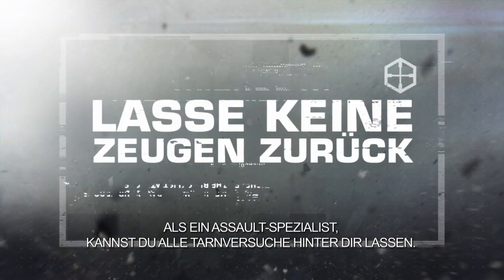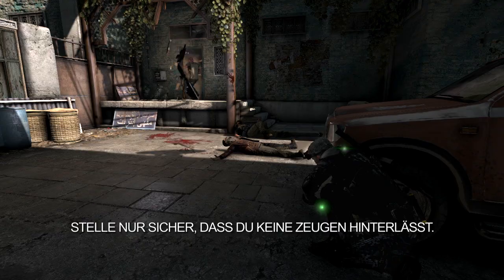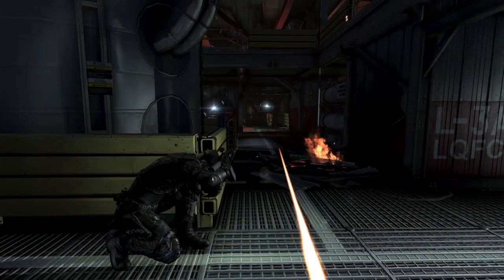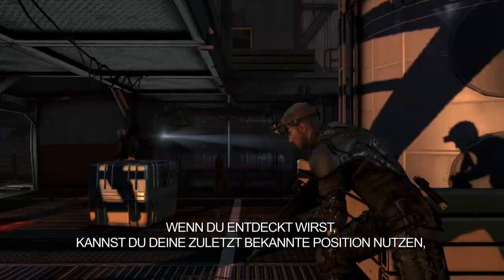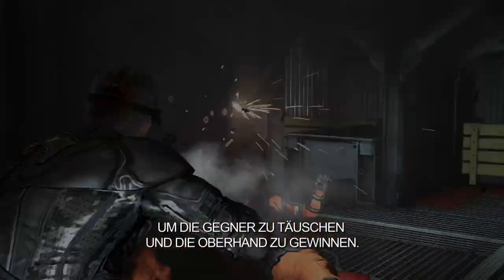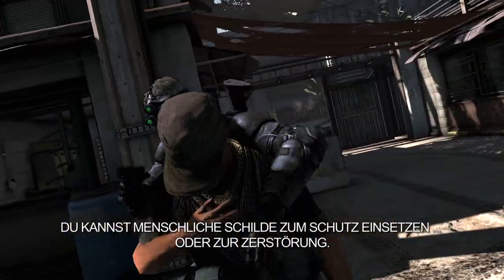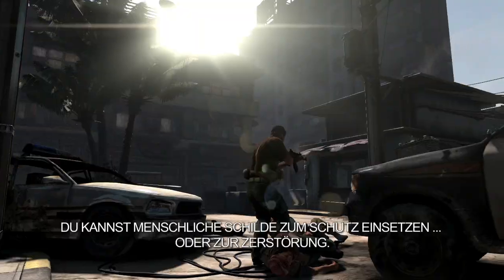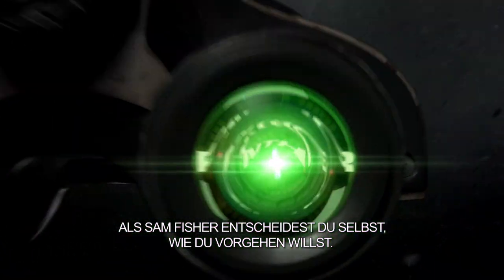Splinter Cell Blacklist Ghost Panther Assault Trailer 560 DE